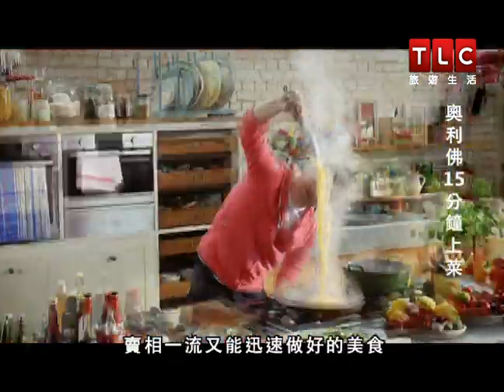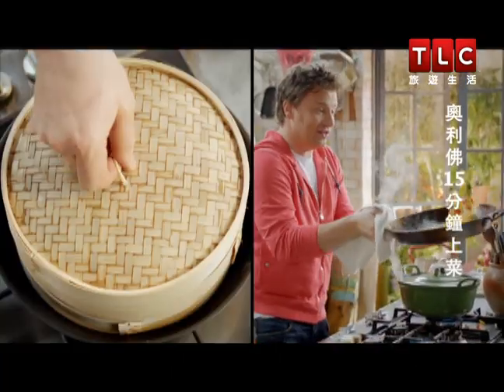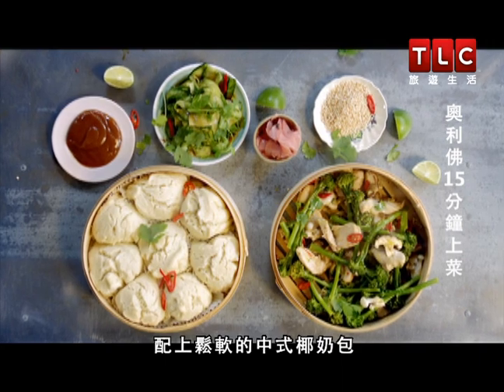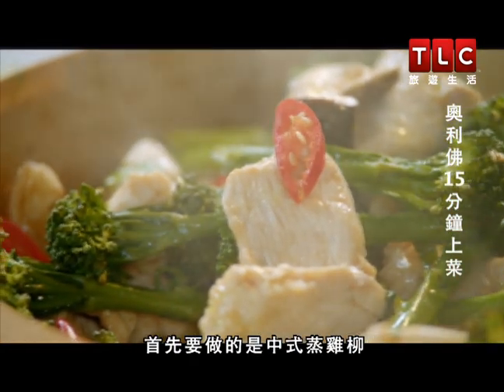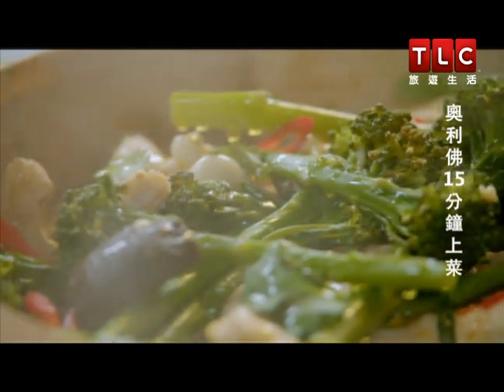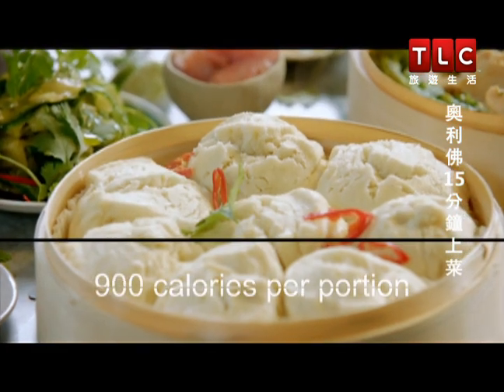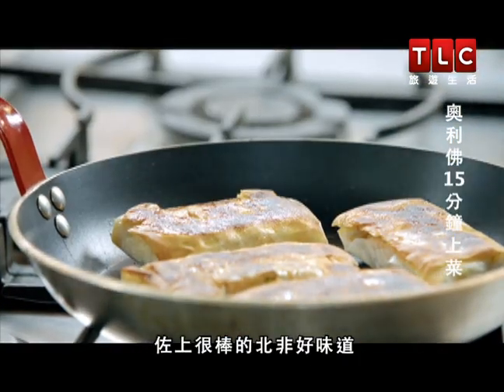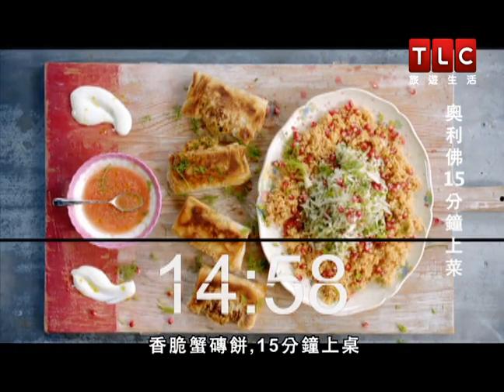傑米．奧利佛15分鐘上菜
精實料理工藝的終極呈現
傑米的第二波快速烹調美食運動
15分鐘，讓你吃得美味又健康！

繼上次打破銷售紀錄的《傑米‧奧利佛30分鐘上菜》之後，傑米這次帶來全新、更令人驚豔的15分鐘料理，完全滿足現代人的需求：在每天的忙碌生活中，都可以快速煮出美味又營養的菜餚。
這次傑米從全世界找靈感，煮出人人都愛的美味料理。除了傑米經典招牌的雞肉、牛肉和義大利麵料理，還受到亞洲街頭小吃和摩洛哥食物的啟發，融合出風味獨具的各色菜餚。裡面有些菜，甚至是傑米做過的所有料理中，最容易也最快可以完成的。
這本書對傑米也是個全新體驗，他認為這是他十四年來寫過最困難的書了！他還特別請來專業營養師提供建議，讓讀者能吃得健康均衡。書裡的每一份食譜都附上營養成分表，吃進多少熱量、脂肪、糖份清清楚楚。
簡單、美味、營養、超級快速！世界各地百萬讀者都已親身體驗過的快速烹調美食運動，讓你化不可能為可能，創造餐桌上的奇蹟！